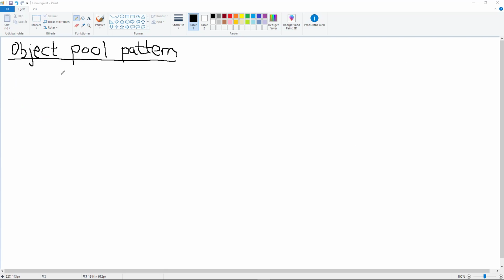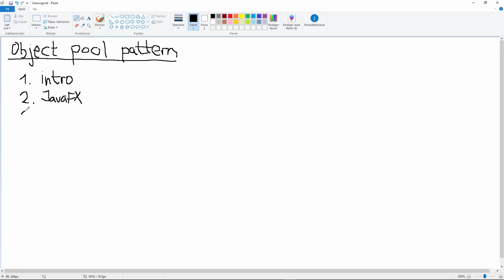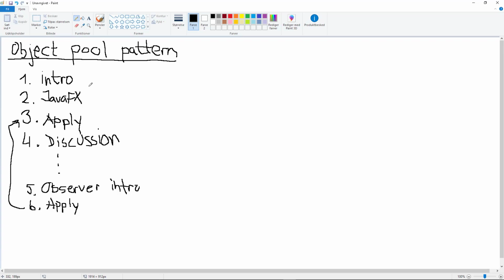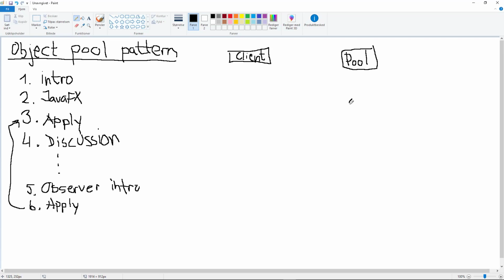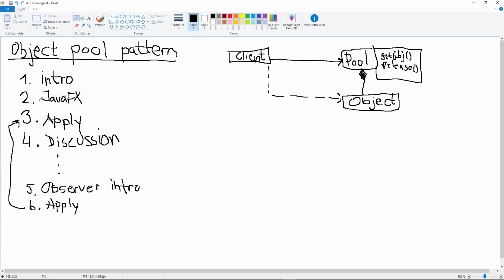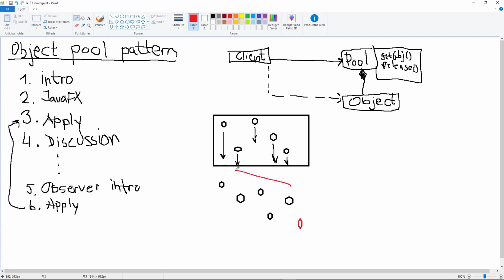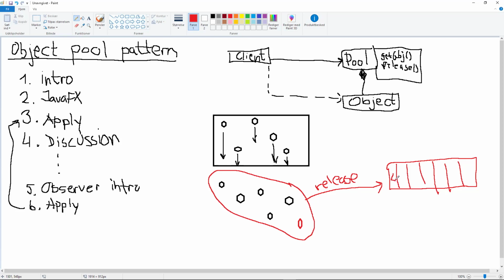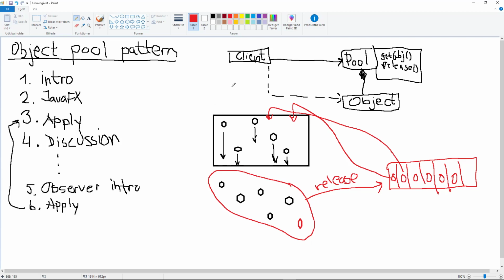Object Pool Pattern 1/4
Using the object pool in games.